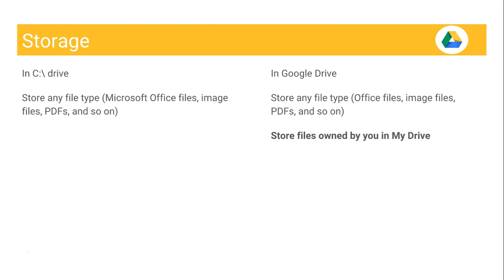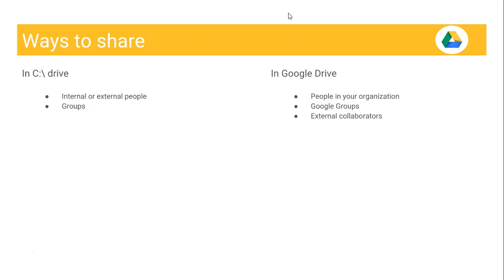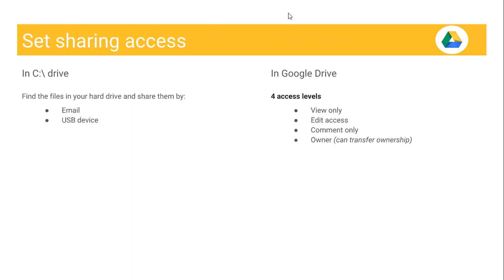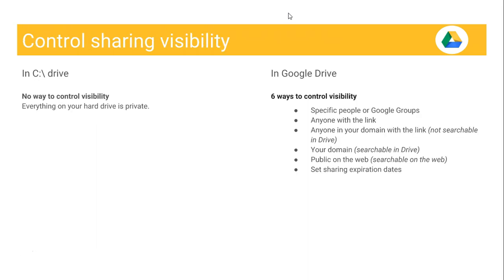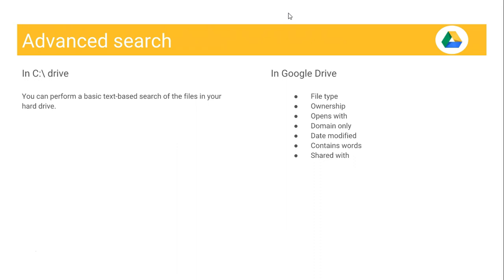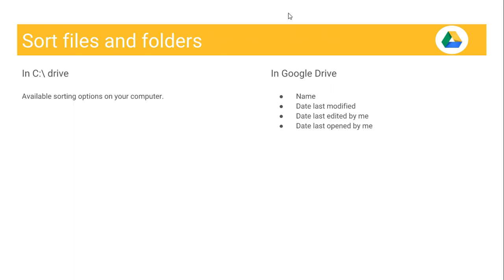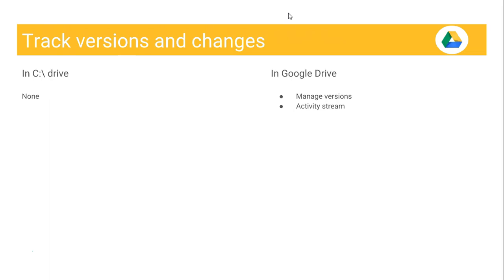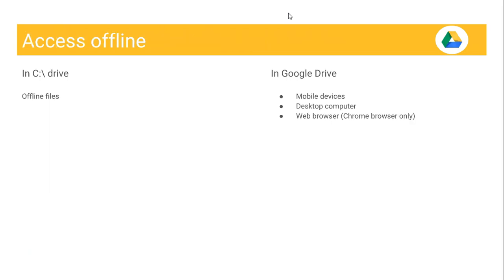Switching to Google Drive from your C:\ drive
In this guide we'll be discussing differences between Drive C on your computer and Google Drive on a high level.

After this Series you might like to check out the Getting Started with Google Drive Series